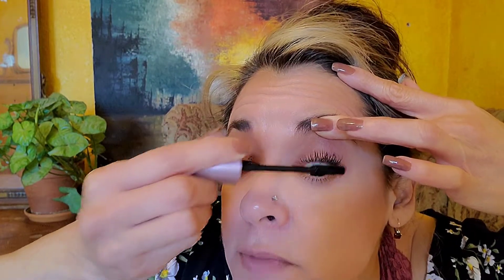If I was Stranded on a Deserted Island, what Makeup Essentials Would I Need?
I scaled down to the bare makeup essentials to pull myself together.

Links to the products that I recommended in this video
Australian Gold Botanical Sunscreen Tinted Face BB Cream SPF 50, 3
Physicians Formula | Sculpting Bronzer
Maybelline Lash Sensational Washable Mascara
eos 100% Natural & Organic Lip Balm- Sweet Mint